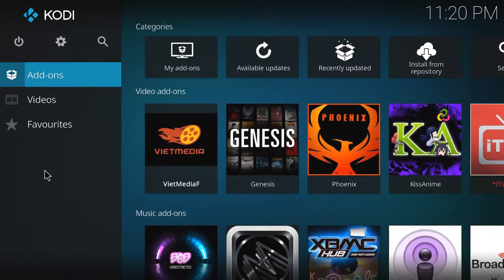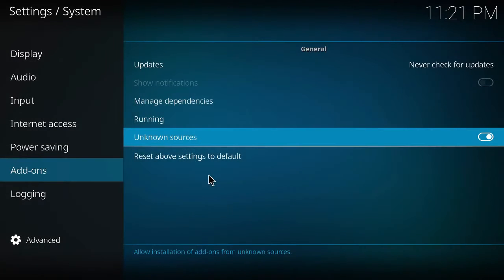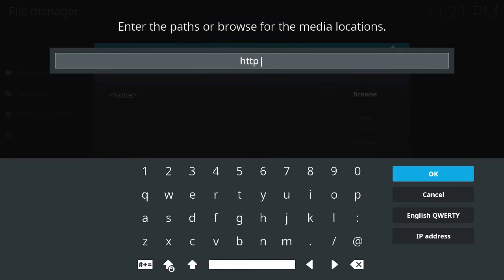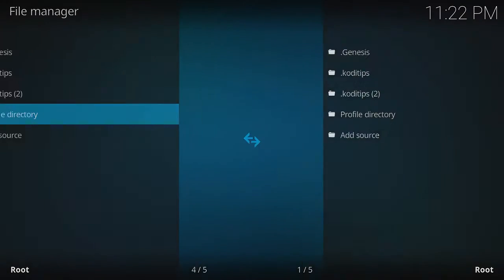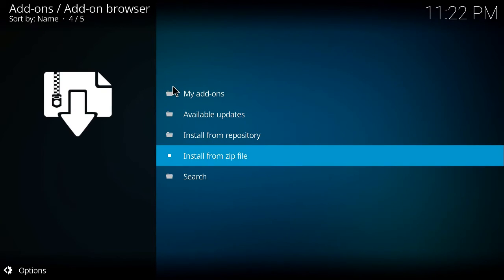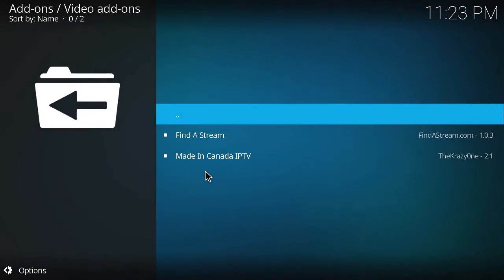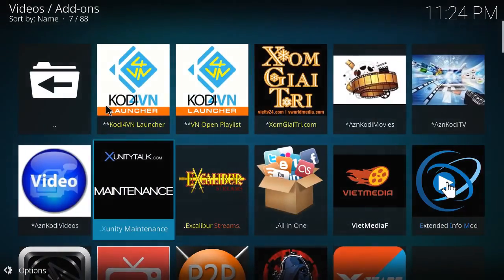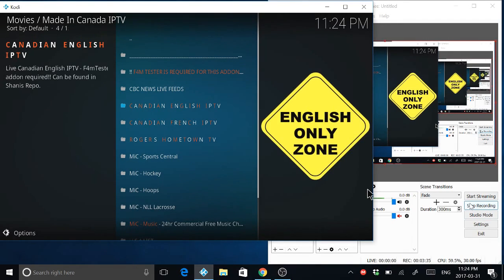Kodi - Krypton 17.1 How to install addons (Made in Canada) on the new KODI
Just a run through on how to install addons in the new KODI Krypton. The layout has changed a lot and have had alot of questions about dong some of the simple stuff again. THANKS!